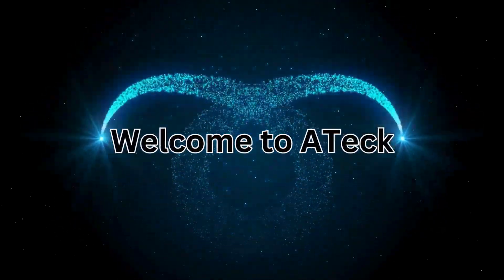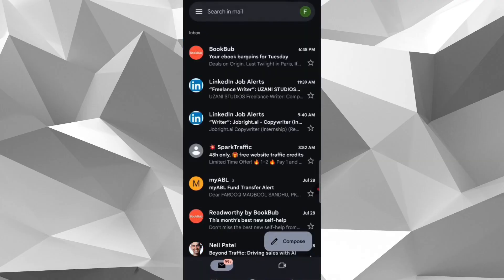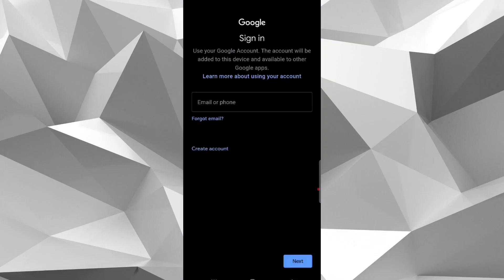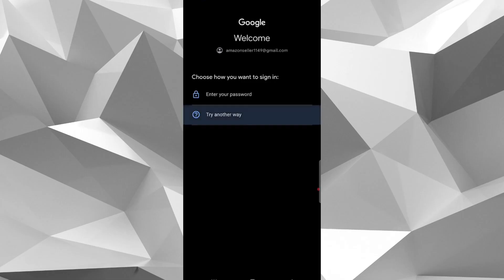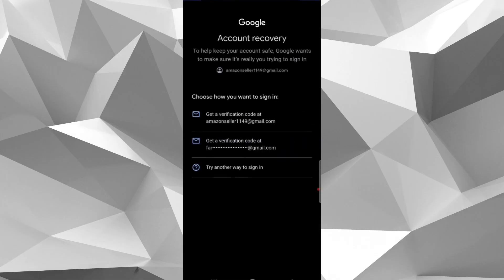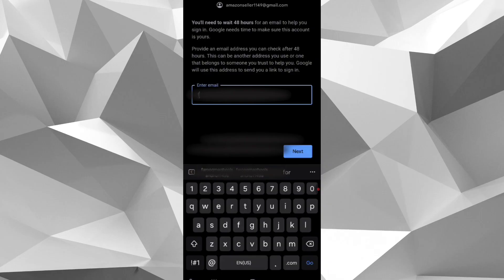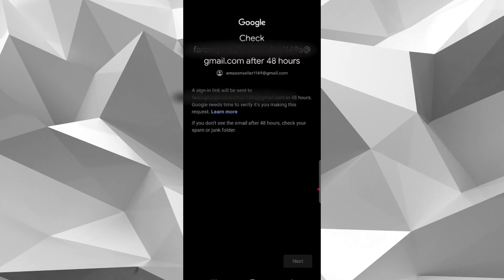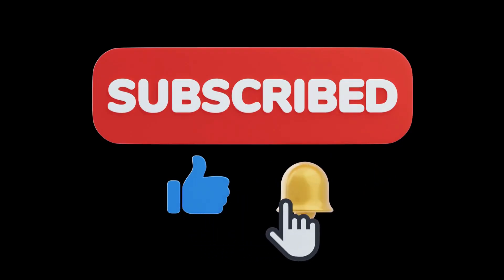How to recover gmail account || gmail account recovery without verification code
2 step verification gmail forgot password hindi | gmail recovery without verification code
2 step verification bypass
gmail recovery without otp
gmail recovery new trick
how to recover gmail account,google account recover
2 step verification kaise hataye
2 step verification gmail forgot password